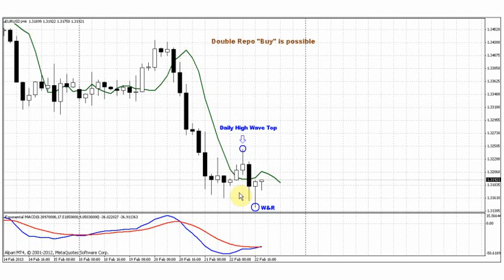Forex Peace Army|Sive Morten EUR Daily 02.25.13